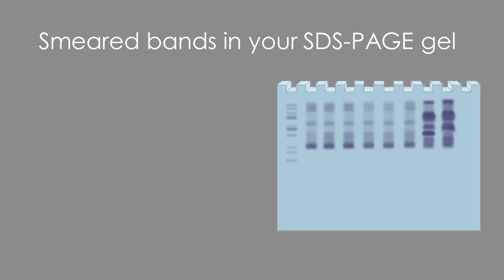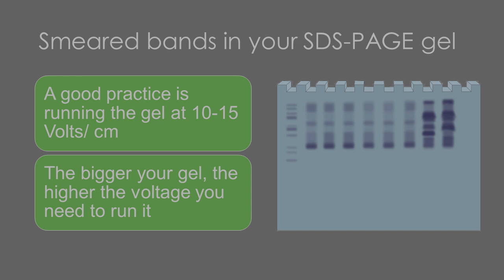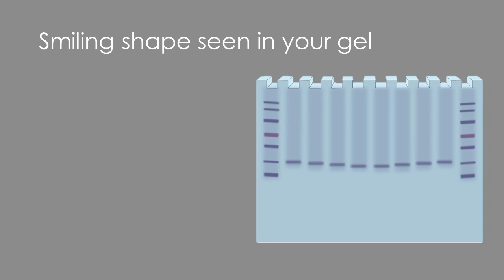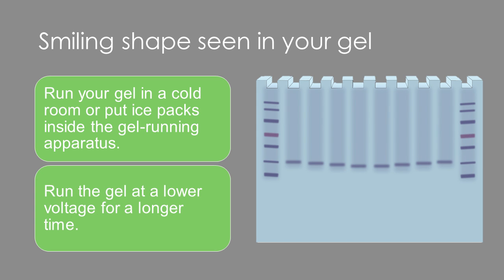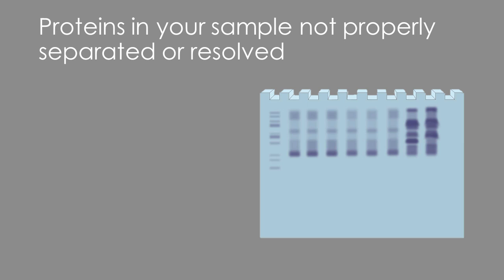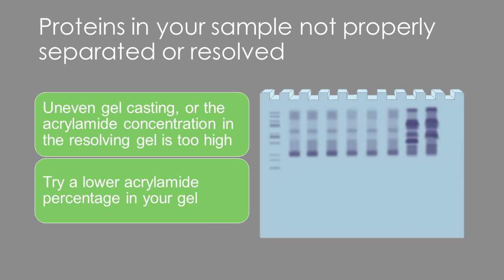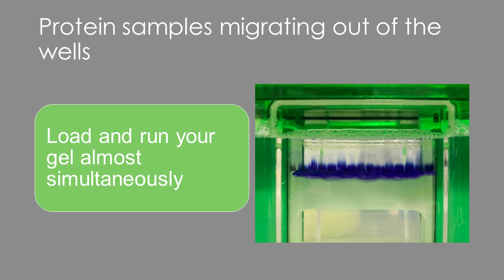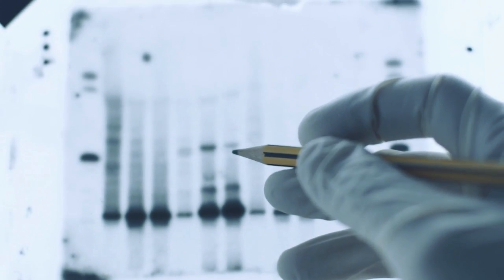From Smearing to Smiling: SDS-PAGE Troubleshooting Tips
Are you having problems running your SDS-PAGE gels? Discover the answers you've been looking for in this in-depth video on troubleshooting SDS-PAGE gel running issues. We break down six common issues while running your protein sample in an SDS-PAGE gel, including protein sample migration, smearing, and improper separation. For each issue we will provide analytical insight into what might have gone wrong, and then offer troubleshooting solutions to solve that problem.

Indications of Problems
0:16 - Smeared Bands
0:46 - Proteins Ran Off Gel
1:10 - Smiling Shape in Gel
1:38 - Bands on the Edges are Distorted
1:55 - Proteins not Separated or Resolved
2:30 - Proteins Migrating Out of Wells

Written, Edited, and Narrated by Karen Pierce